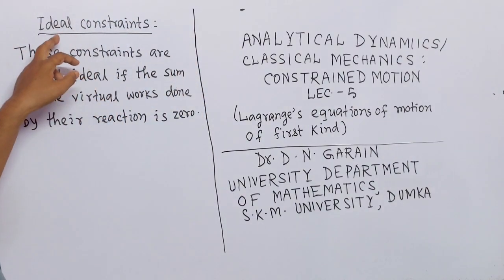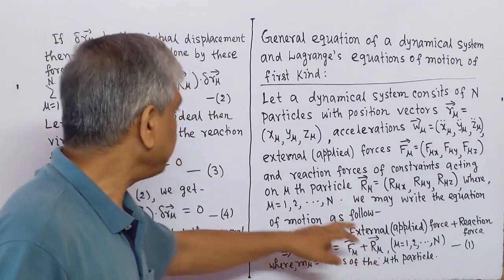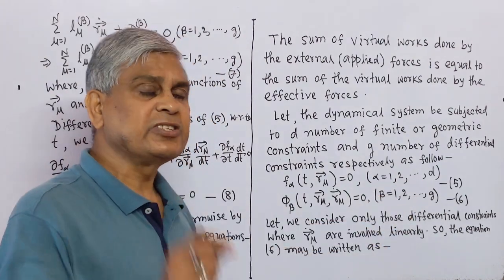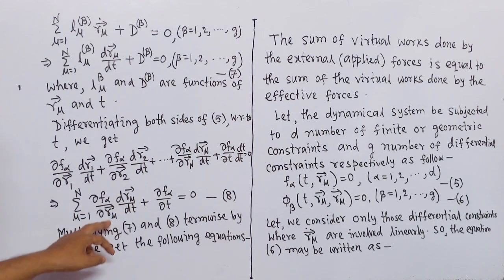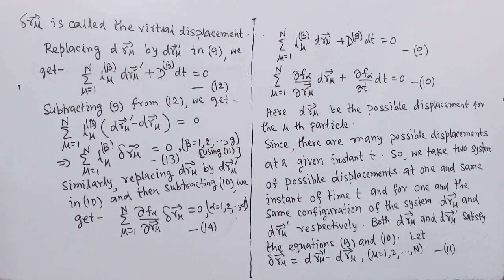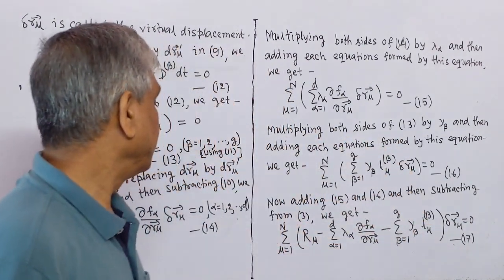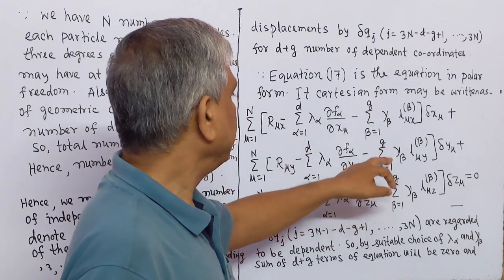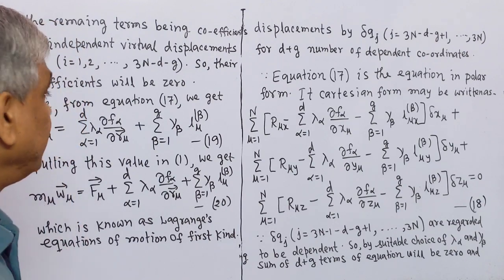Constrained Motion, Lec.- 5(Lagrange's Equations of Motion of First Kind)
Lagrange's_Equation_First_Kind#
The Lagrange's equations of motion of first kind has been derived.